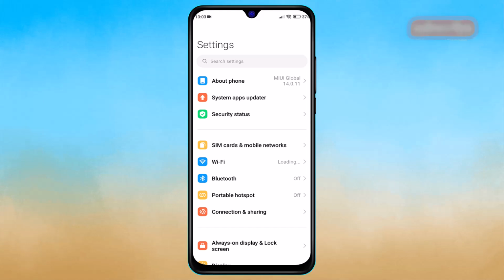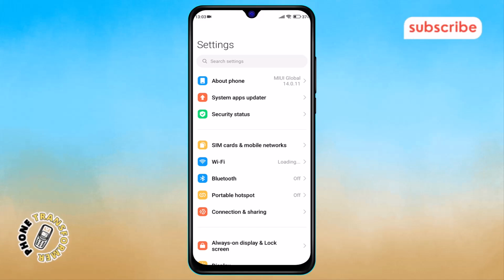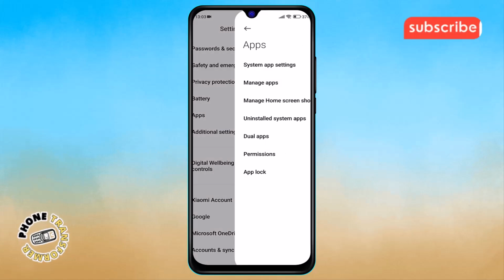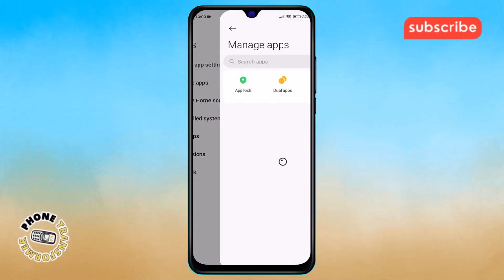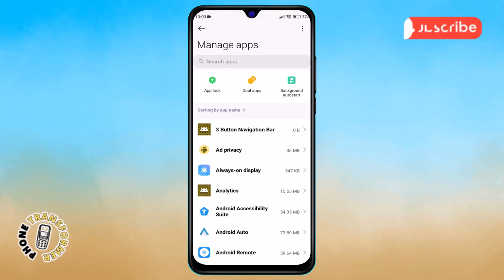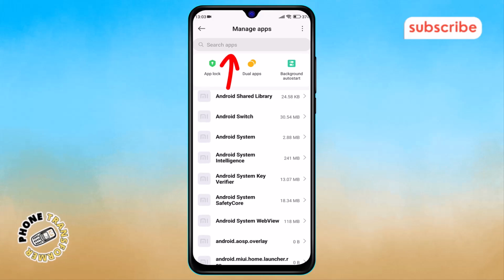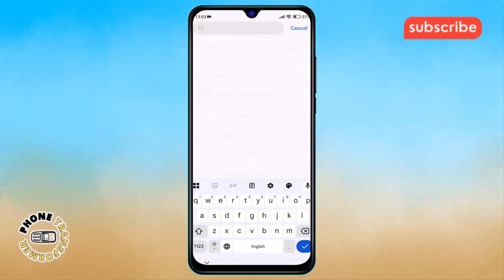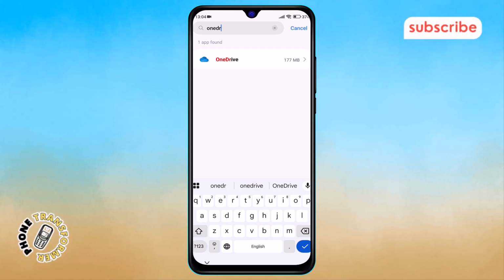How To Remove OneDrive App from Android Mobile - Quick Tutorial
How To Remove OneDrive App from Android Mobile

Annoyed that OneDrive keeps running in the background or syncing files you never asked for? Many Android users find it pre-installed or accidentally activated, eating up storage and slowing things down.

In this video, we’ll walk you through a quick and easy way to completely remove or disable the OneDrive app from your Android mobile—freeing up space and giving you back control over your device.

You'll learn how to:
- Check if OneDrive can be uninstalled or just disabled
- Remove it via app settings or the Play Store
- Stop automatic syncing and background activity
- Avoid unnecessary cloud backups in the future

Search-friendly phrases:
- How to remove OneDrive from Android phone
- Disable OneDrive app on Android
- Uninstall OneDrive completely Android
- Stop OneDrive syncing on Android
- Free up space by removing OneDrive

Need help dealing with other pre-installed apps? I can help with those too—just let me know.